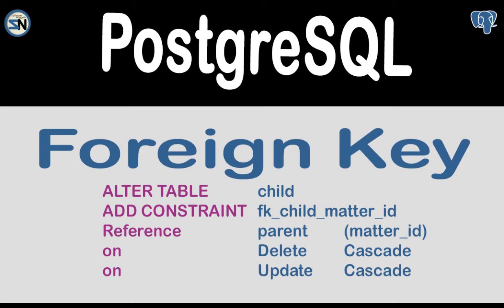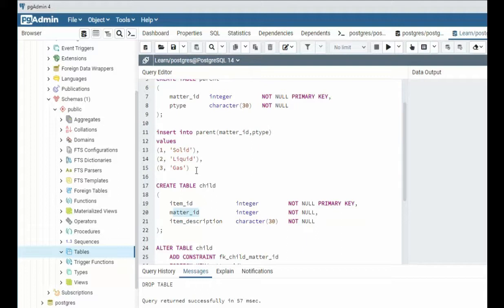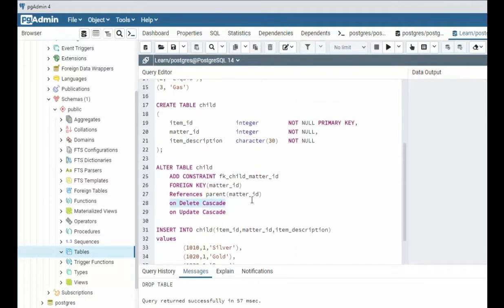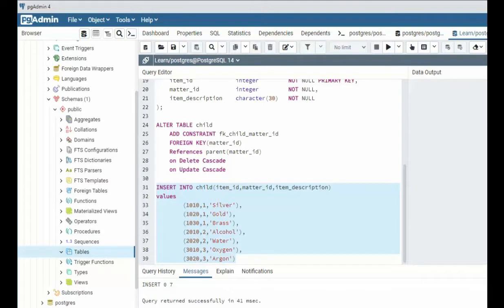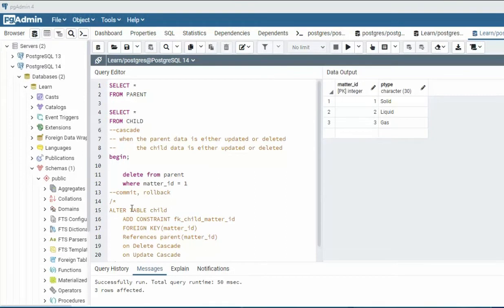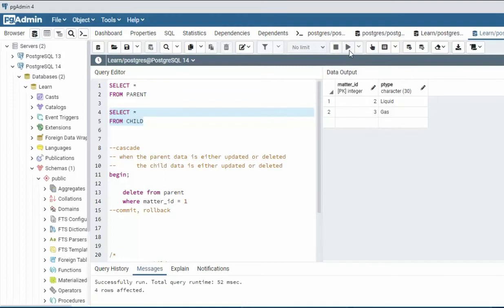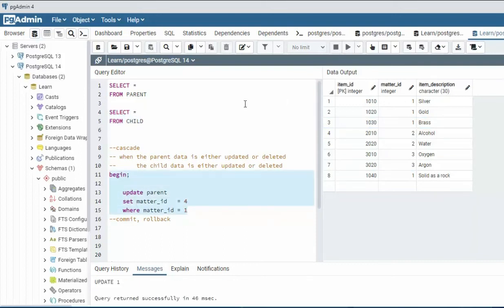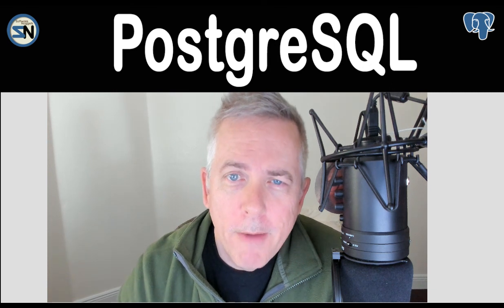CASCADE Foreign Keys in PostgreSQL, learn how the CASCADE behavior is enforced.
In this video, we will Create Two Tables
Build a CASCADE enforced foreign key between them

Show what happens when you violate the foreign key constraint.
Show you how to constraint behaves when trying to delete a primary key.
Show you how the constraint behaves when trying to update the primary key.

Examples on: Insert, Update and Delete.
Show Primary Key.
Show how to build a Foreign Key.